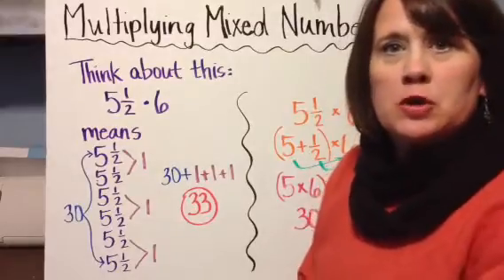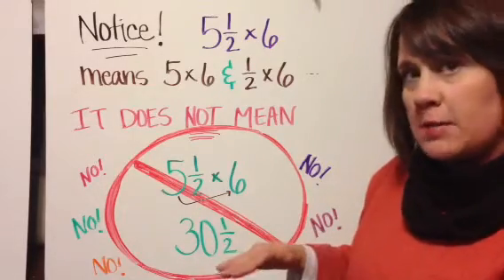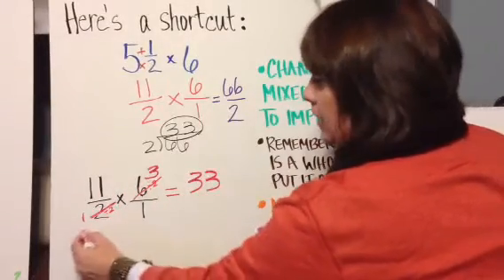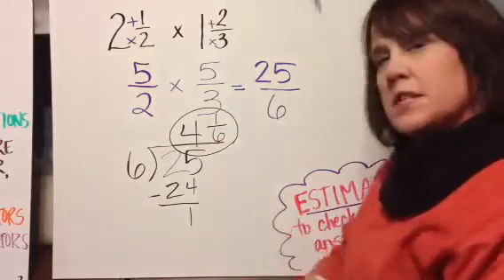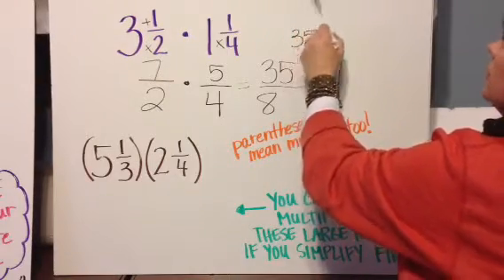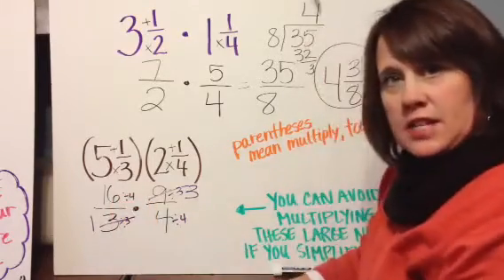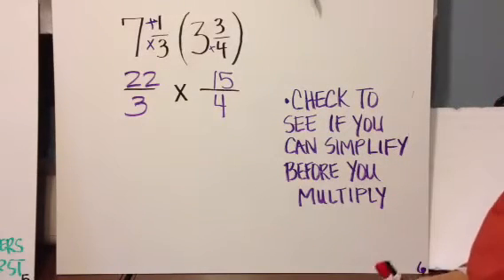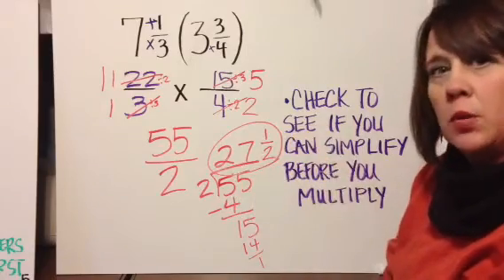Rumbaugh-Multiplying Mixed Numbers